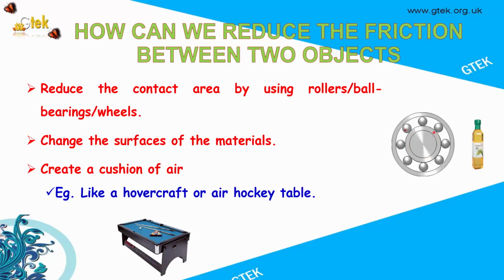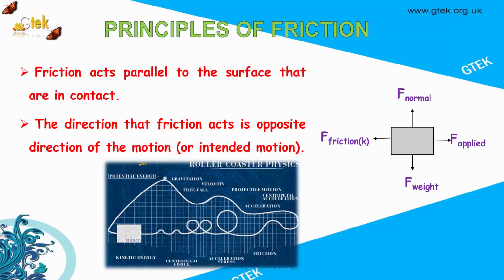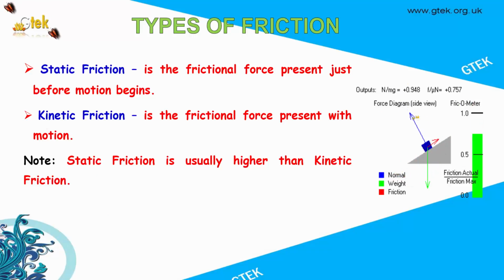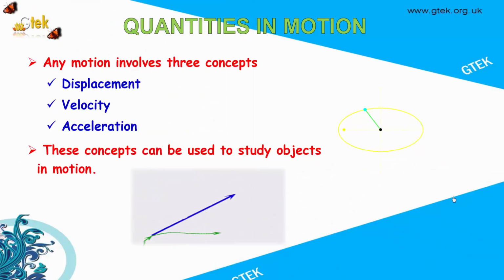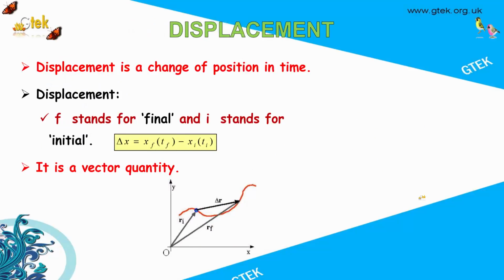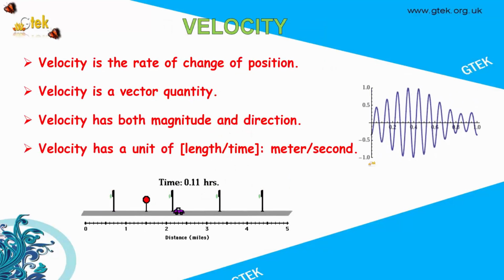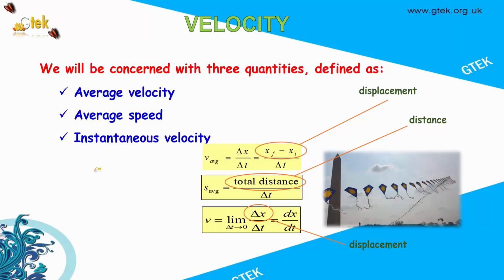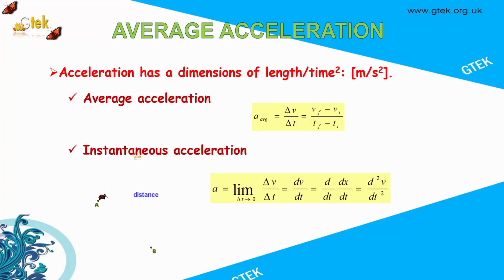2 FrictionPrinciple Types Displacement Velocity Part2